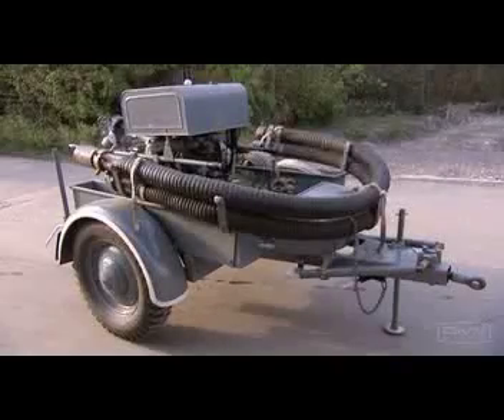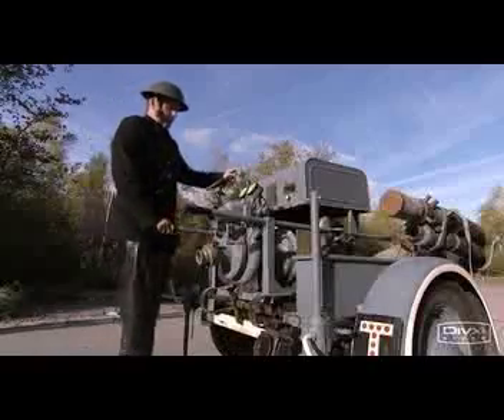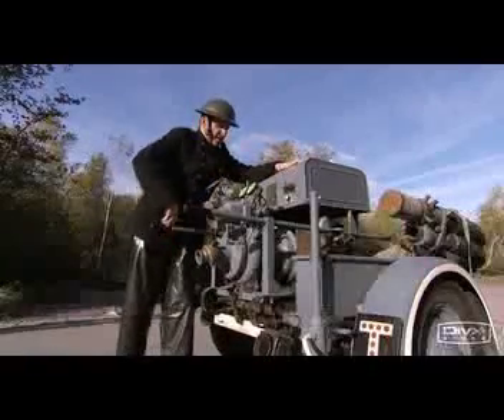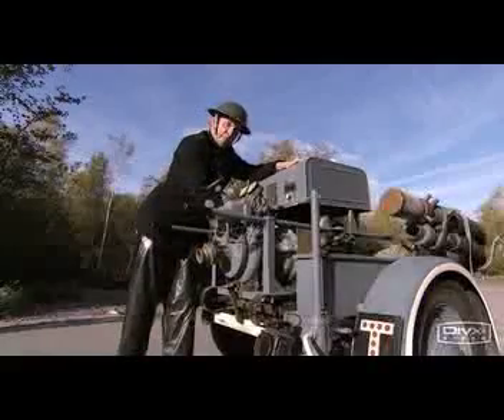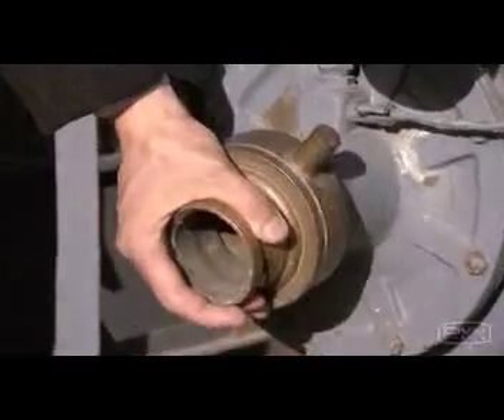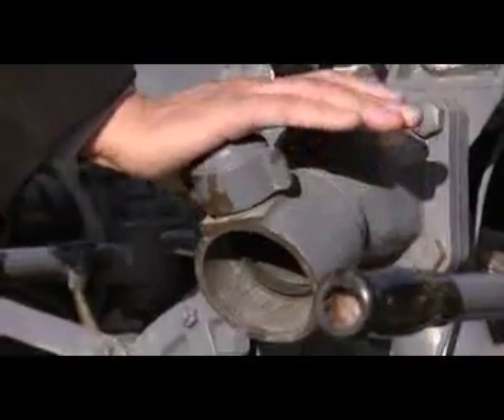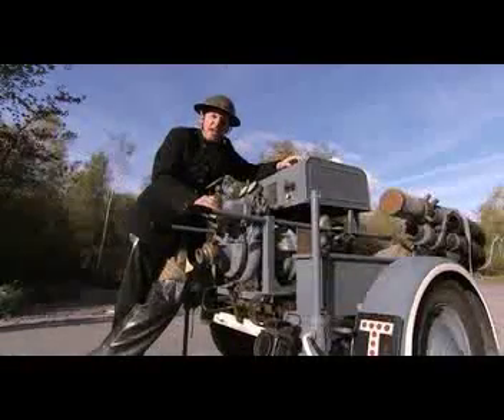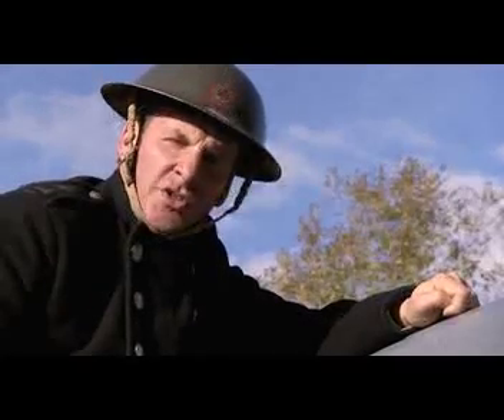Jowett Powered London Blitz Fire Fighting Pumps (Short version)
A really "cut-down" snippet of the Jowett engine powered Fire Pumps as used during the wartime Blitz on London, From National Geographic "Britain's Greatest Machines, Season-1940s (War The Mother of Invention).